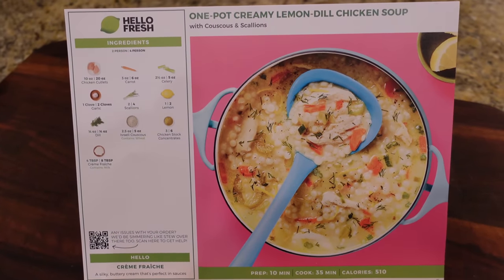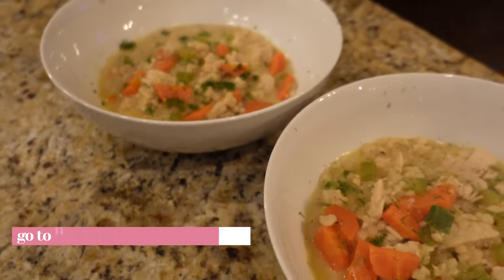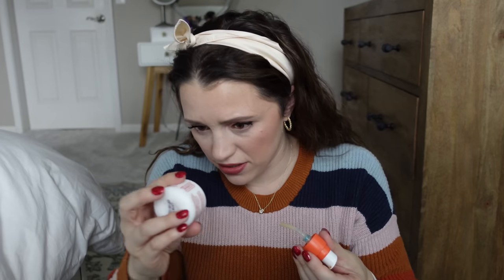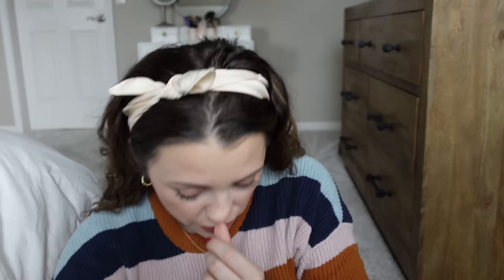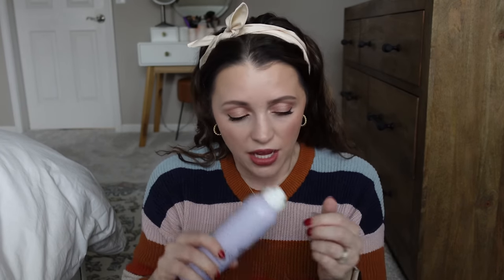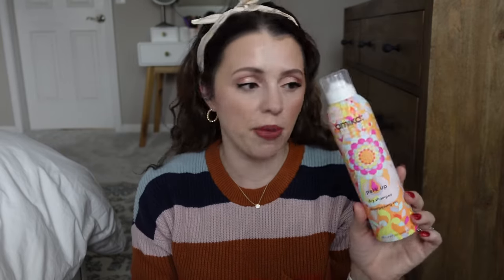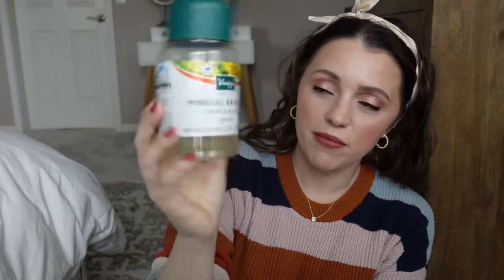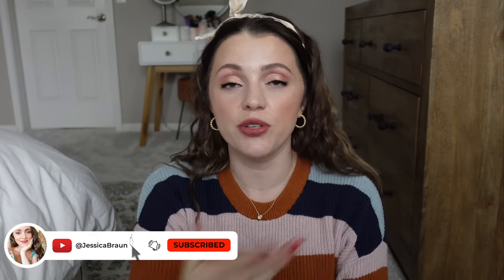EMPTIES // skincare faves, a few dupes, drugstore finds!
H A I R  C A R E